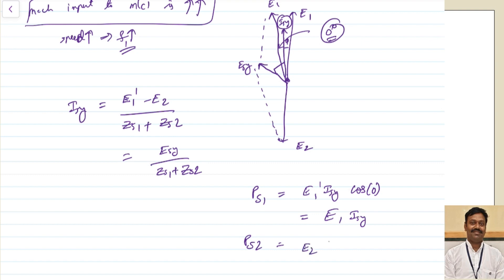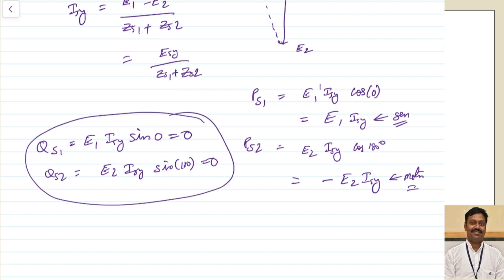SM34 Parallel Operation of Alternators under No Load